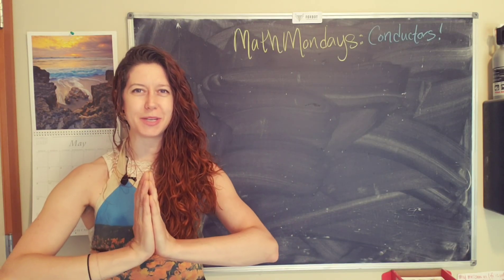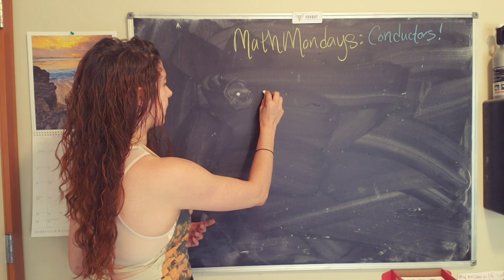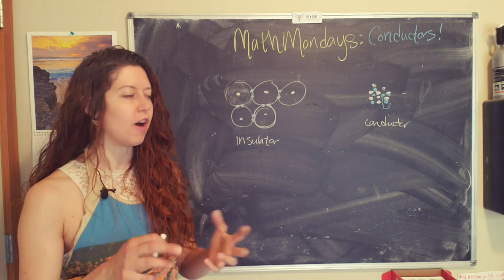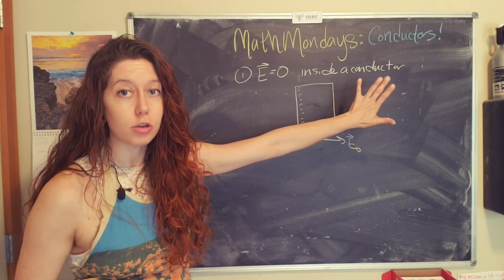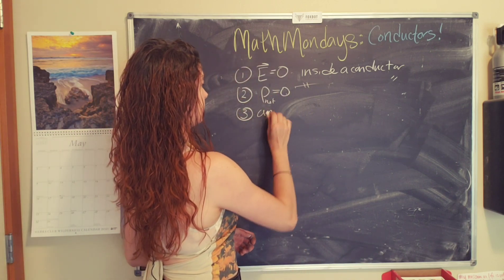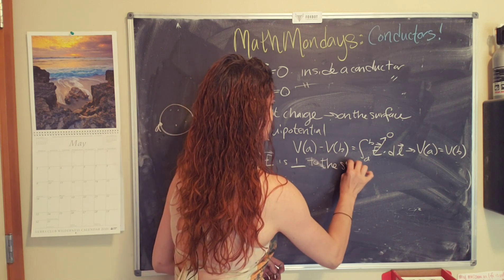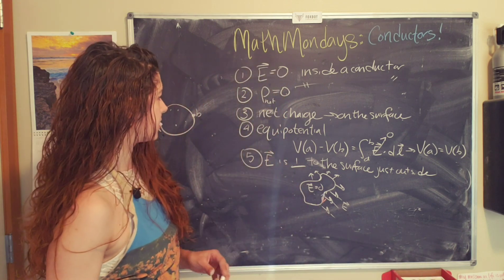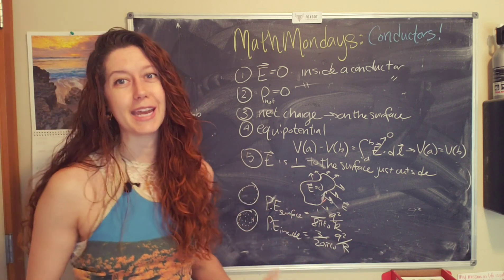Conductors: what they are and why they are so cool!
Why do metals conduct electricity? Why do some materials not conduct electricity?? In this video, we'll learn all about electrical conductors! We'll start by looking at the atomic structure of conductors and insulators, then dig into 5 super cool properties that make conductors so special! 💖

All the thanks to these electrifying monthly contributors: Christopher M., Samuel T. and Tom D.!!  Y'all use your financial literacy to support education, yayyy!!

P.S. the material I'm holding in the cover photo is 2 micrometer thick steel!! It's so thin it floats 😃